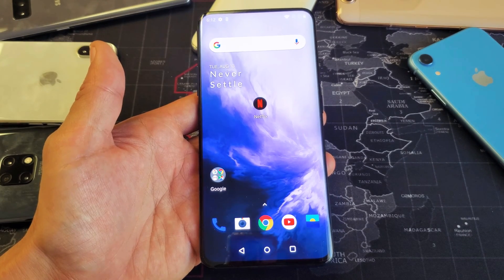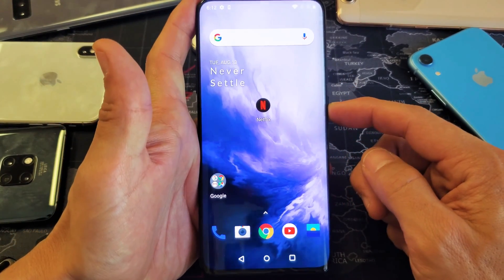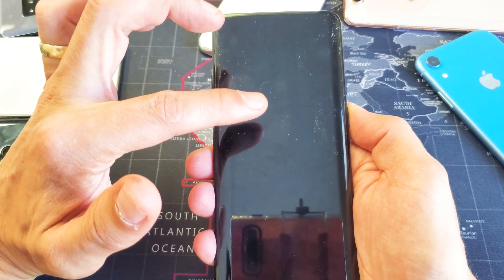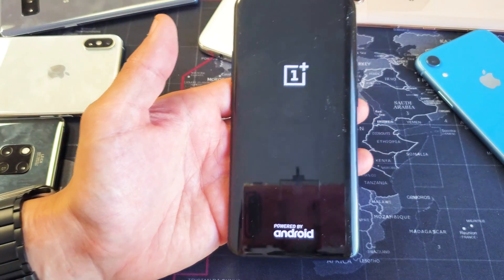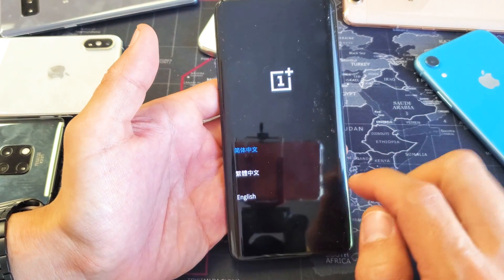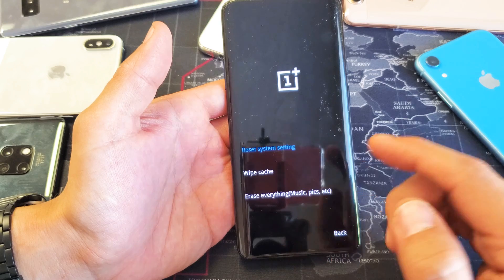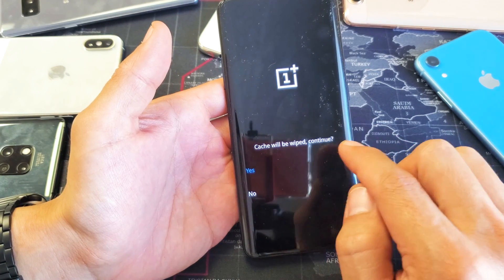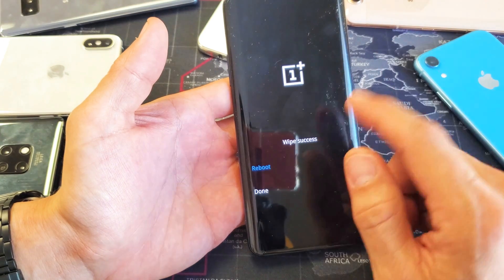How to Wipe Data & Cache Partition : OnePlus 7 Pro/7/7t/6/6t/8 Pro/5t, etc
I show you how to wipe data and cache partition on the OnePlus 7 Pro but its the same of many other OnePlus phones as well. Wiping the cache partition deletes temp files and frees up resources that can resolve lagginess, errors, slow downs, etc. Hope this helps.